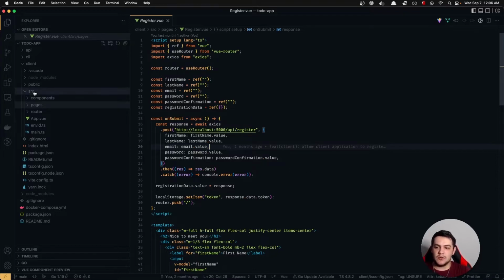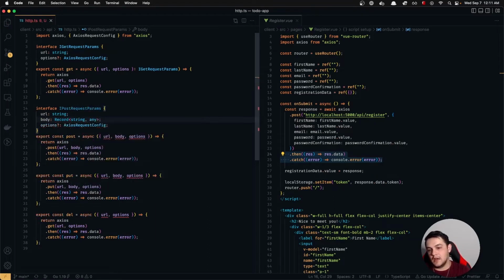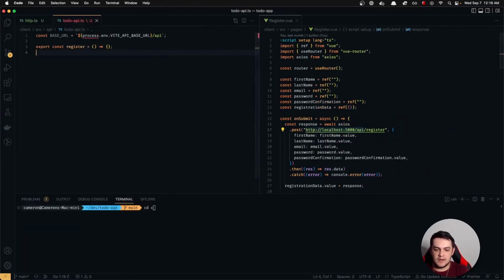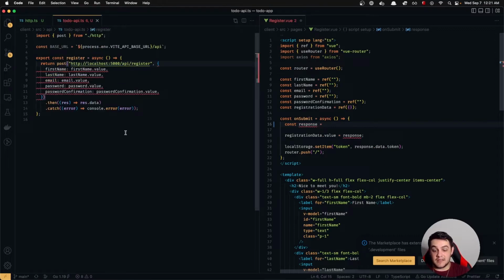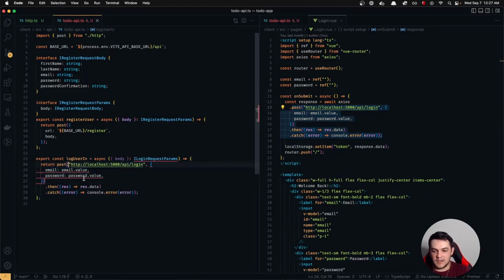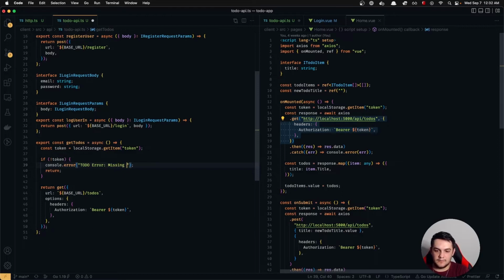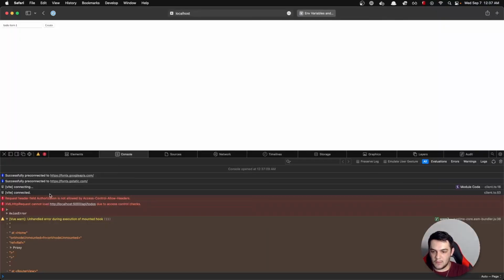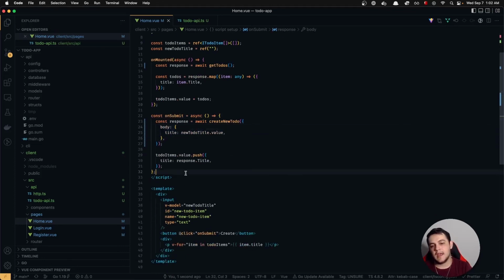Production API Consumption - Todo with Vue and Go - Ep. 5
In today's video, we will be refactoring our axios requests into some better utilities that will scale better and clean up our code!